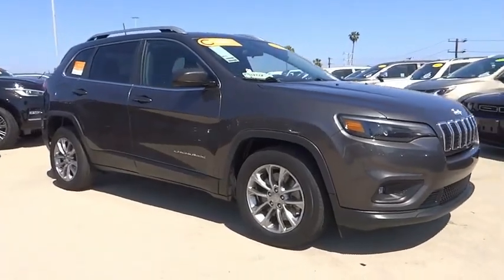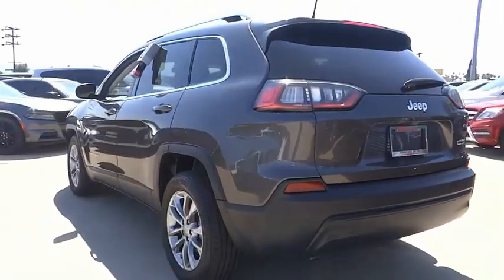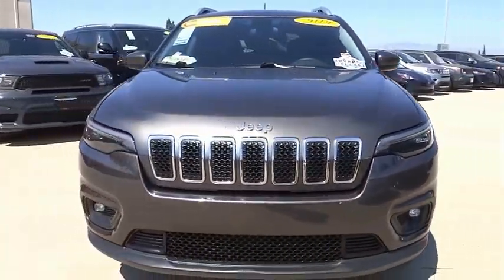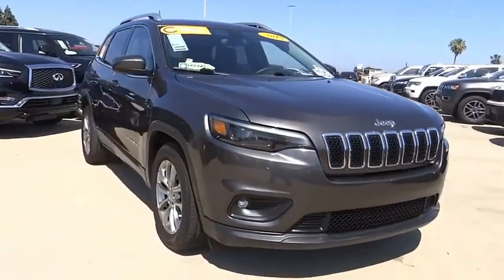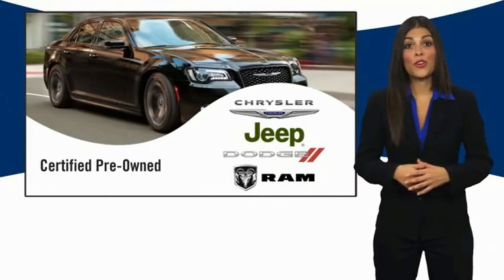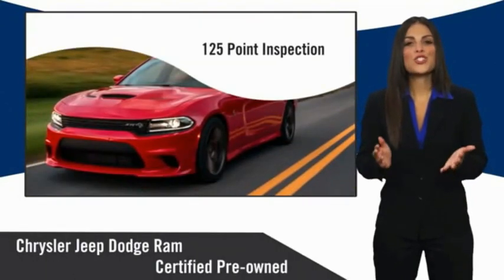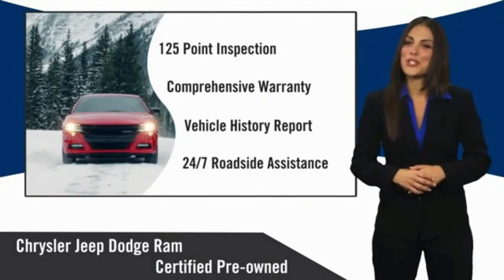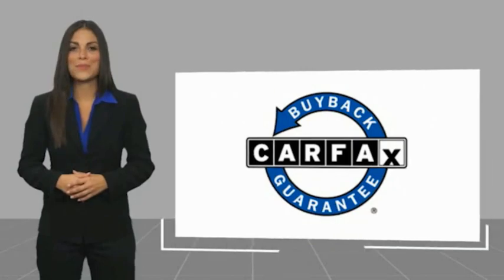2019 Jeep Cherokee VAN NUYS LOS ANGELES SAN FERNANDO VALENCIA CANOGA PARK PV9628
2019 Jeep Cherokee LATITUDE PLUS FWD

RUSSELL WESTBROOK CHRYSLER DODGE JEEP RAM PROUDLY SERVICING VAN NUYS, LOS ANGELES, SAN FERNANDO, VALENCIA, CANOGA PARK, & SURROUNDING SOUTHERN CALIFORNIA LOCATIONS. THIS GRAY 2019 Jeep CHEROKEE IS EQUIPPED WITH A 2.4L I4, AUTOMATIC TRANSMISSION, AND RECEIVES AN ESTIMATED 22 City/31 Hwy MPG. CONTACT RUSSELL WESTBROOK CHRYSLER DODGE JEEP RAM OF VAN NUYS TO SCHEDULE A TEST DRIVE AND TAKE THIS 2019 Jeep CHEROKEE HOME TODAY, OR VISIT OUR SHOWROOM CONVENIENTLY LOCATED AT 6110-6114 VAN NUYS BLVD VAN NUYS, CA 91401. STOCK #: PV9628 | 2019 Jeep Cherokee Latitude Plus FWD ALLOY WHEELS POWER WINDOWS TRACTION CONTROL 2019 Jeep CHEROKEE LATITUDE PLUS FWD **7-YEAR / 100,000 MILE CPO WARRANTY**, **BACKUP CAMERA**, **SIRIUS XM RADIO**, **BLUETOOTH WIRELESS / HANDS FREE**, **UCONNECT**, Quick Order Package 2BD. 22/31 City/Highway MPG Certified. At Russell Westbrook Chrysler Dodge Jeep Ram of Van Nuys we provide premium customer service with a hassle-free buying experience. Make sure to ask about our $0 Down Financing on this vehicle! FCA US Certified Pre-Owned Details: * 125 Point Inspection * Includes First Day Rental, Car Rental Allowance, and Trip Interruption Benefits * Limited Warranty: 3 Month/3,000 Mile (whichever comes first) after new car warranty expires or from certified purchase date * Roadside Assistance * Vehicle History * Transferable Warranty * Powertrain Limited Warranty: 84 Month/100,000 Mile (whichever comes first) from original in-service date * Warranty Deductible: $100 CARFAX One-Owner. Clean CARFAX. At Russell Westbrook Chrysler Dodge Jeep Ram or Van Nuys, every customer is a winner! All vehicles feature Market-Based Pricing, CARFAXTM Vehicle History Reports, and reconditioning records. Russell Westbrook Chrysler Dodge Jeep Ram or Van Nuys - A Team Above All - Above All, A Team! STOCK #: PV9628 | VIN: 1C4PJLLB9KD131577 | 2019 Jeep Cherokee Latitude Plus FWD ALLOY WHEELS POWER WINDOWS TRACTION CONTROL Russell Westbrook CDJR of Van Nuys